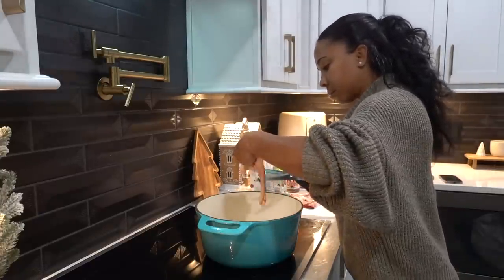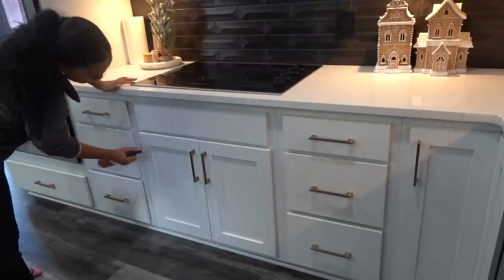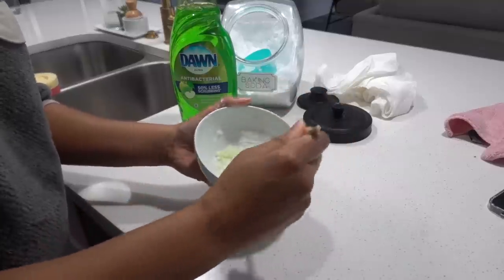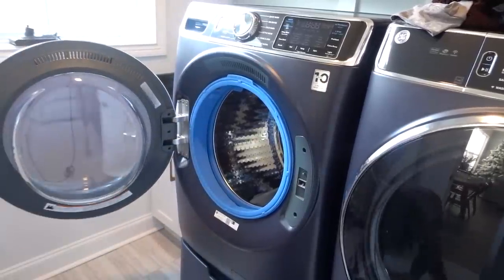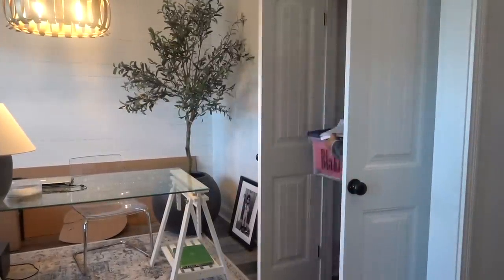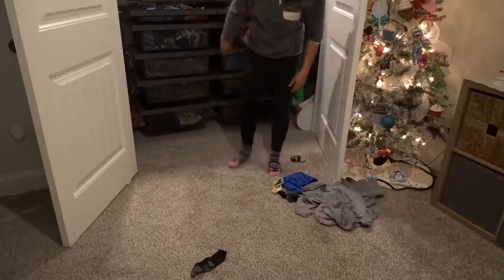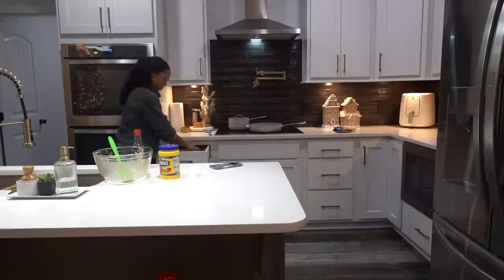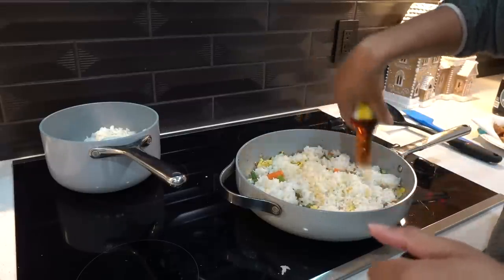CLEANING MOTIVATION || COOK AND CLEAN WITH ME + DIY CLEANING HACKS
Hey everyone! Welcome to another cook and clean with me! Today i'm sharing two recipes, diy cleaning hacks as well as some cleaning motivation! I hope you all enjoy! XOXO

Bissell steam mop
air fryer
Dyson cordless vacuum
Air fryer